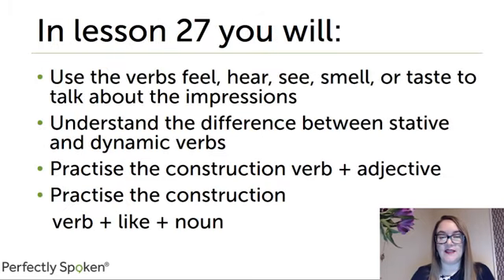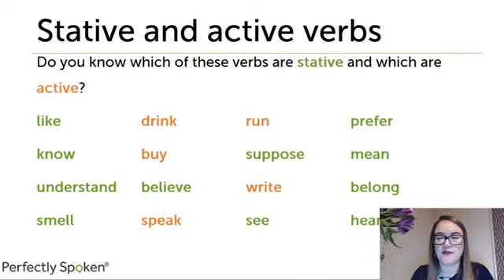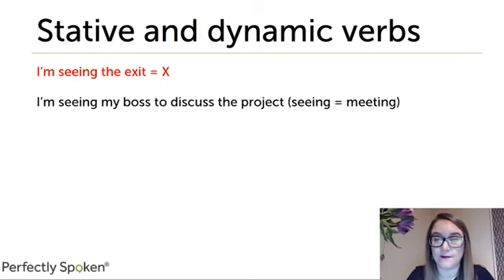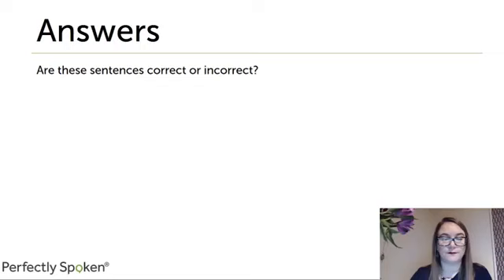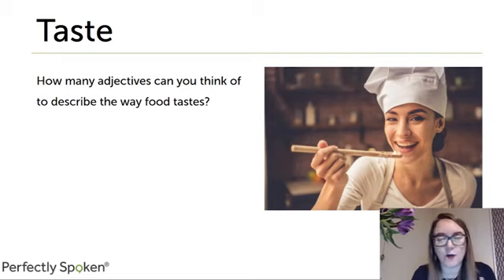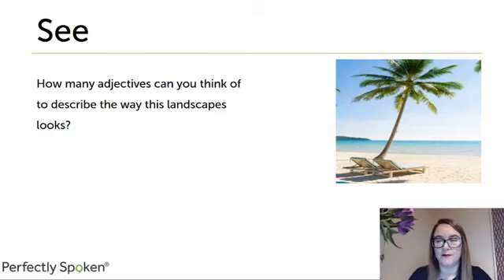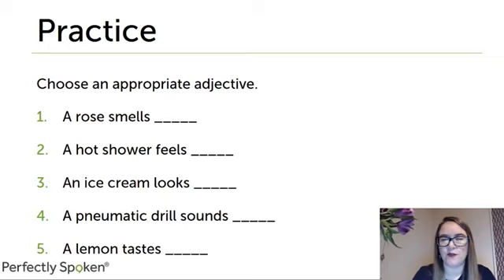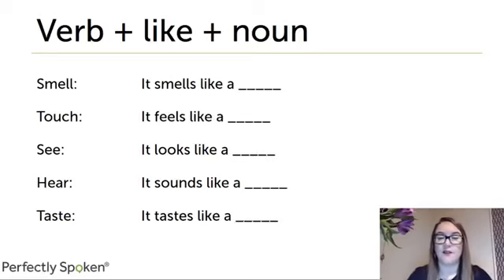লেসন ডি (২৭)